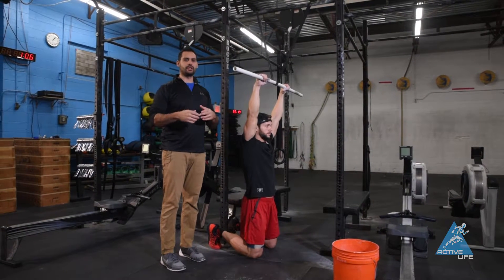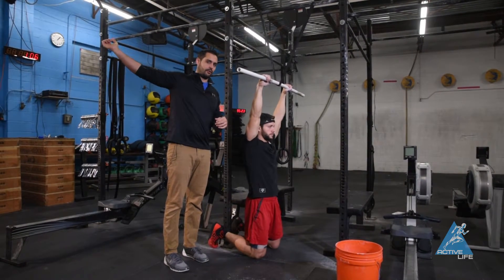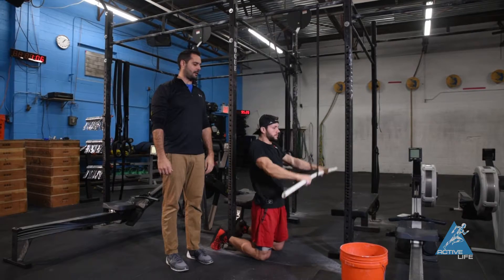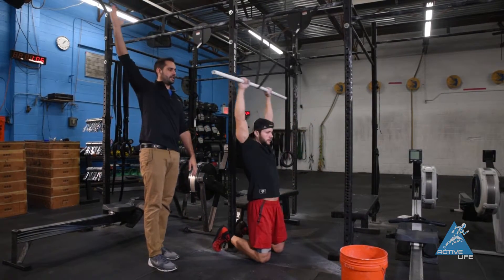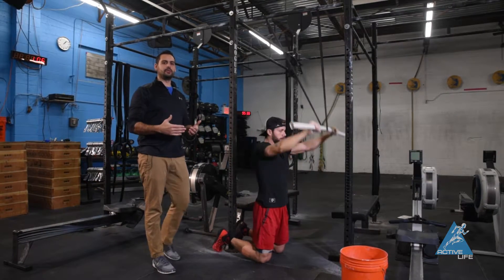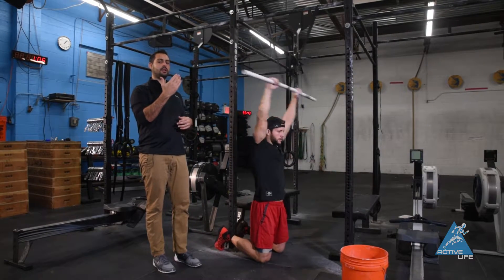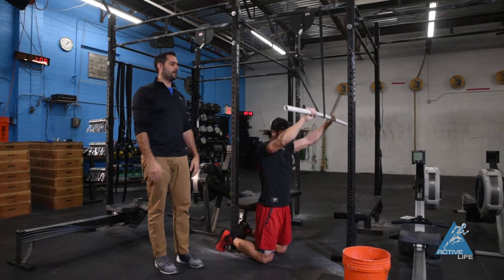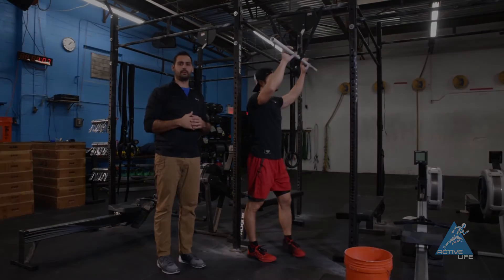Performance Care - PVC Pulldown - Movement Demo